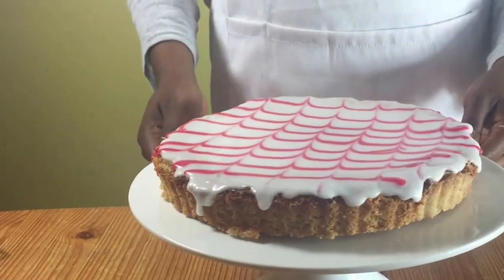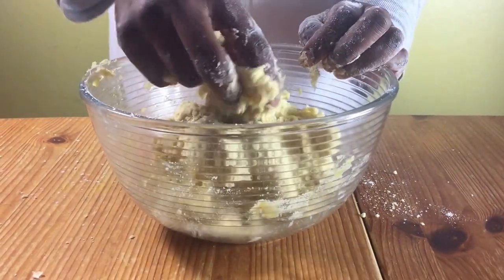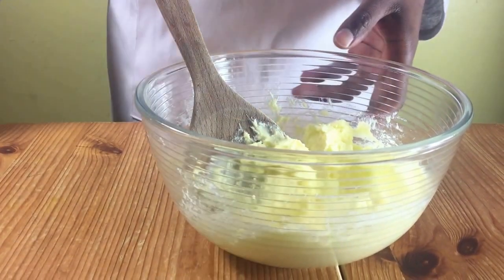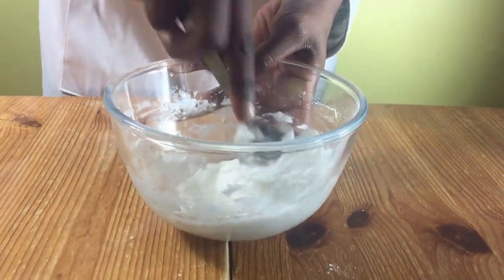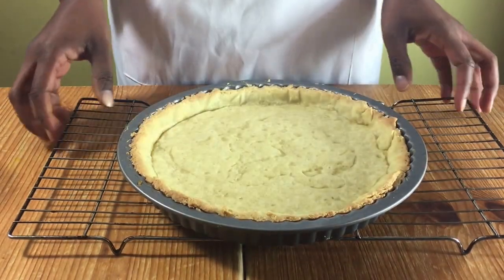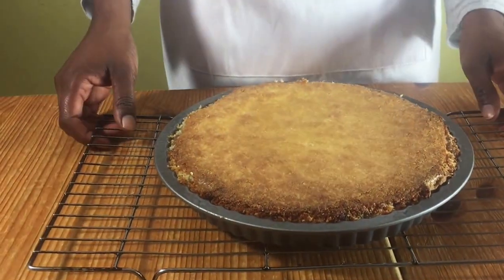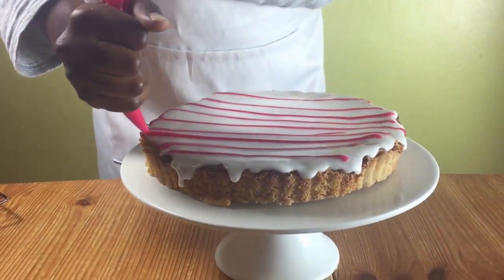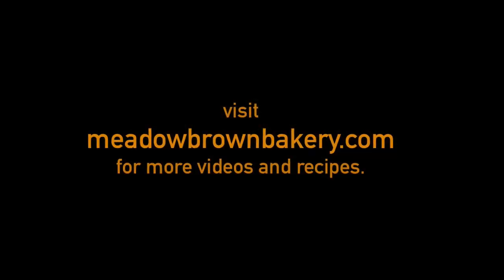How to make a Bakewell Tart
Step by step video tutorial showing how to make a Bakewell Tart How to make a Bakewell Tart